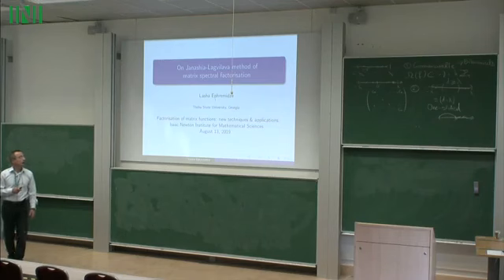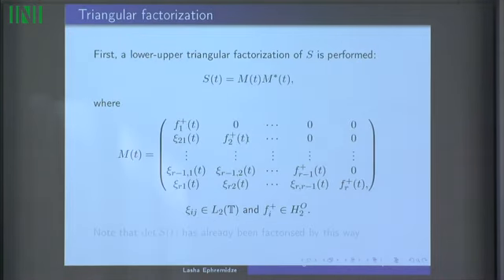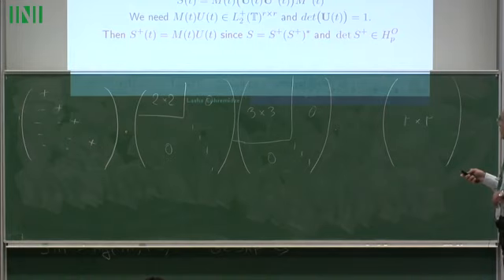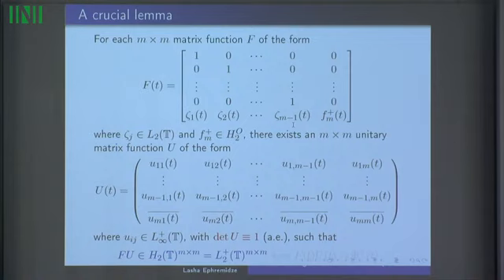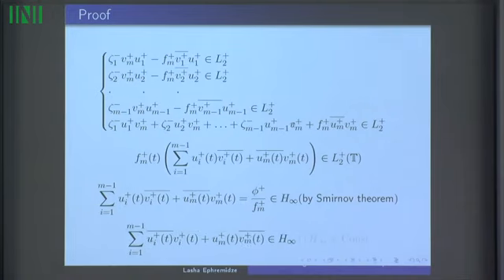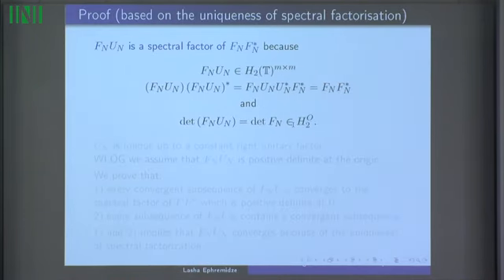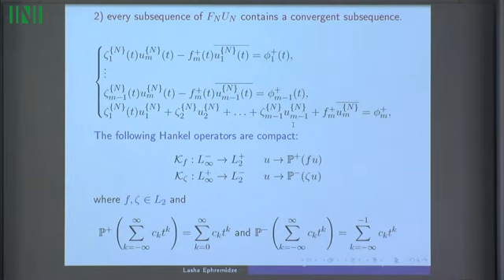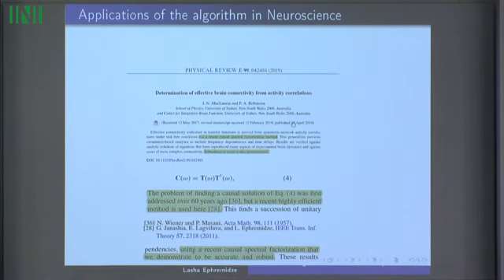WHTW01 | Prof. Lasha Ephremidze | On Janashia-Lagvilava method of matrix spectral factorisation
Speaker: Professor Lasha Ephremidze (Tbilisi State University)
Date: 13th Aug 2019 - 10:00 to 11:00
Venue: INI Seminar Room 1
Title: On Janashia-Lagvilava method of matrix spectral factorisation
Event: (WHTW01) Factorisation of matrix functions: New techniques and applications
Abstract: Janashia-Lagvilava method is a relatively new algorithmof matrix spectral factorisation which can be applied to compute an approximatespectral factor of any matrix function (non-rational, large scale, singular)which satisfies the necessary and sufficient condition for the existence ofspectral factorisation. The numerical properties of the method strongly dependon the way it is algorithmised and we propose its efficient algorithmisation.The method has already been successfully used in connectivity analysis ofcomplex networks. The algorithm has the potential to be used in control systemdesign and implementation for the required optimal controller computations byusing frequency response data directly from measurements on real systems. Italso provides a robust way of Granger causality computation for noisy singulardata.